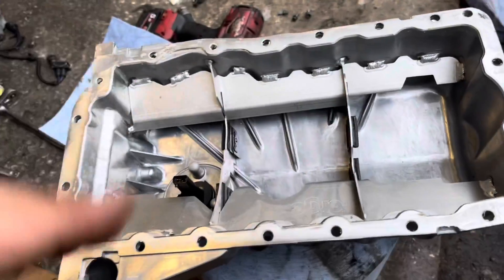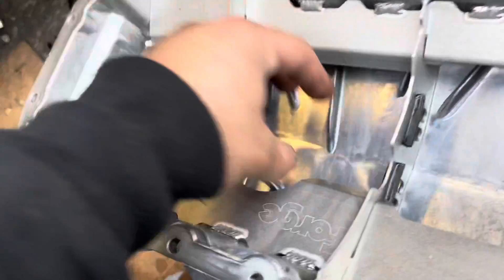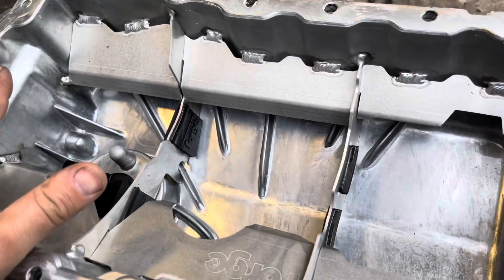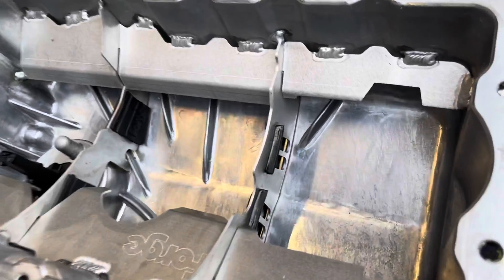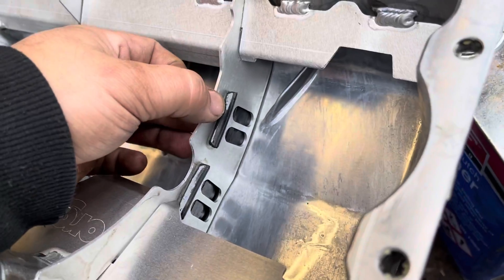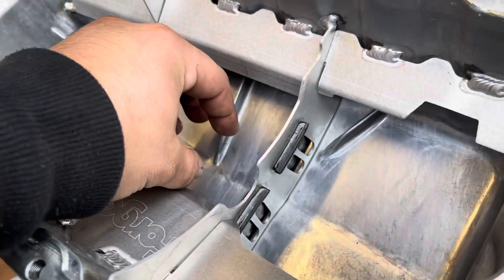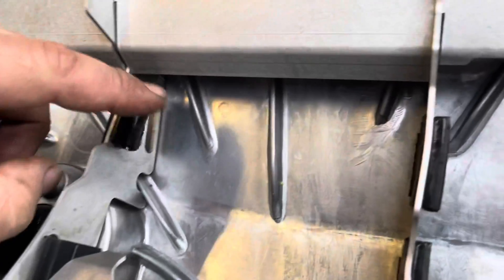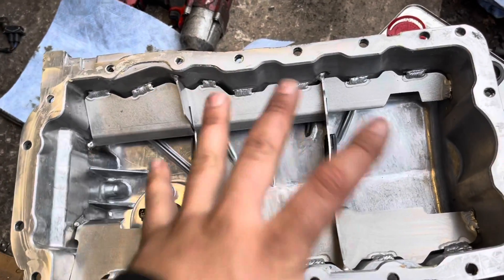Forge Baffled Sump 1.8T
Quick explanation of how a baffled sump is beneficial